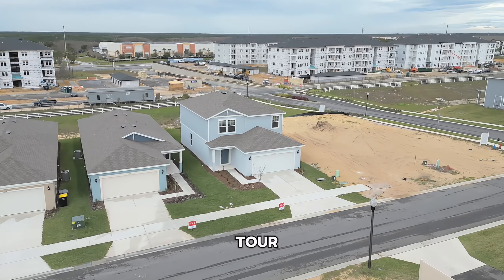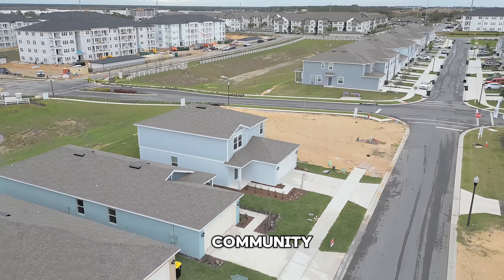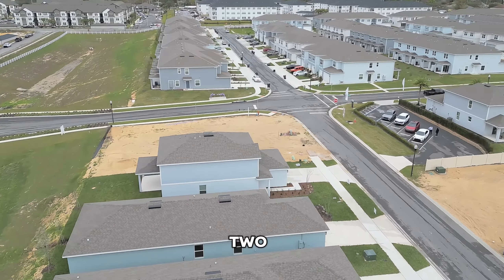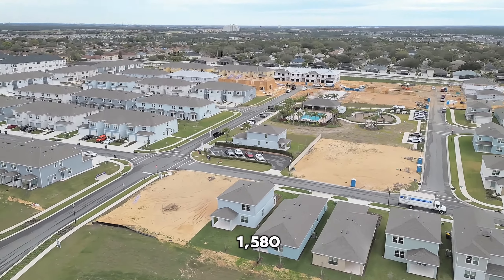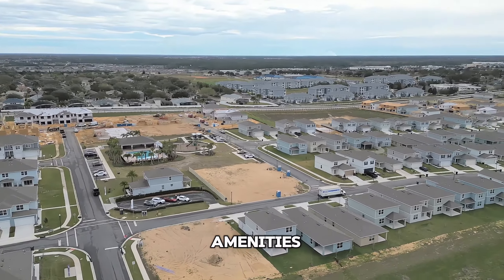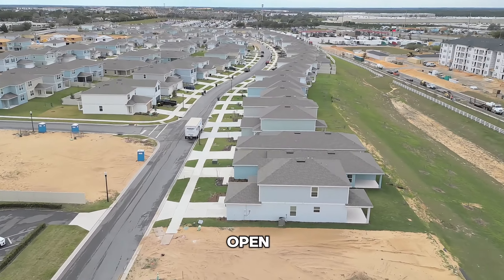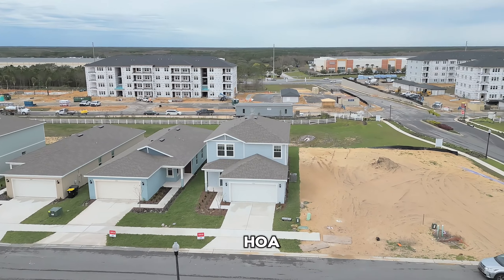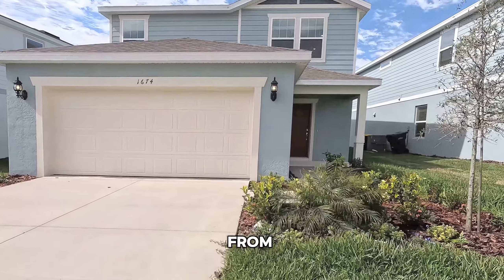House of $449K in Orlando Florida | House tour near Disney | Inside a Gem House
Brand New Homes From $319,990 - $499,390 in Orlando, Florida
3 - 5 Bedrooms
2 - 4 Bathrooms
1 - 2 Car Garage
1 - 2 Stories
1,580 - 2,615 SqFt

There are available lots to start building from scratch.🔥🔥🔥
Move-in ready homes are now available!🔥🔥🔥

- Top-rated school districts
- Easy access to major highways
- Convenient shopping, dining, theme parks, and more within easy reach.

This house is the model, but the builder can construct it on your lot, or you can choose one from the available Quick Move-in.🏡🌴☀️

🔎 🏗️ Browse all available homes for sale in Florida here! 🏡🌴☀️

🏡🔥✳️ Amenities:
* Pool with Cabana
* Playground
* Open Green Space
* 20 Minutes to Disney
* 5 Miles to SR-429
* High-speed Internet and TV is included in the HOA fees
* No CDD
* Less than 1 Mile from I-4

🏡🔥✳️  Affordable Single-Family Homes and Townhomes

Thank you for considering Jaime Iraheta for your new home purchase in the Sunshine State! ☀️🌴